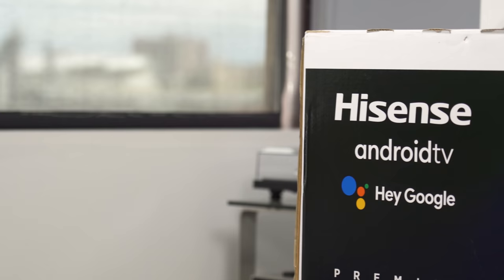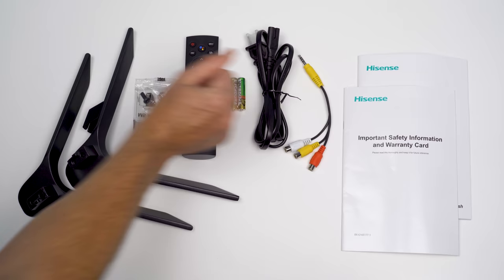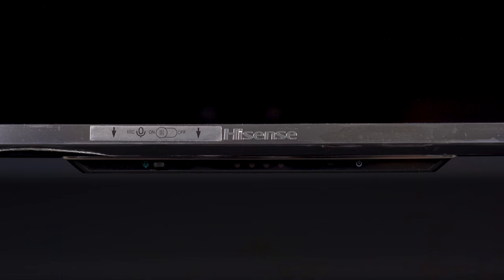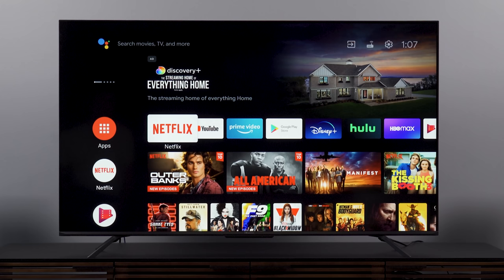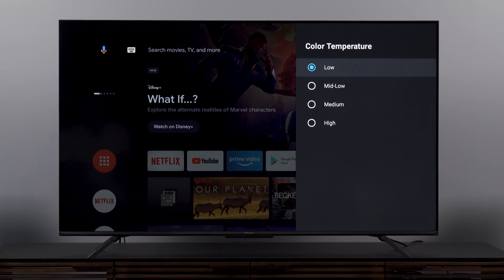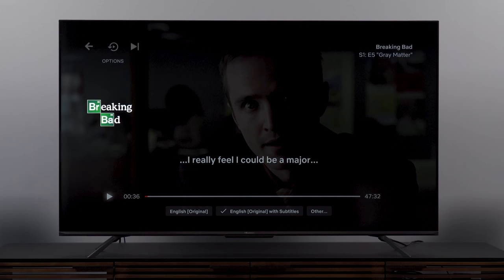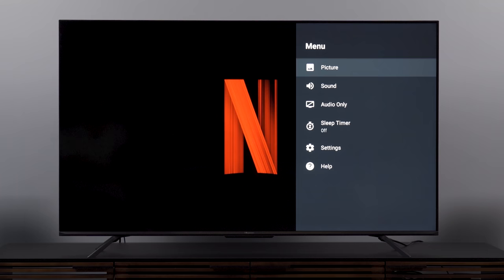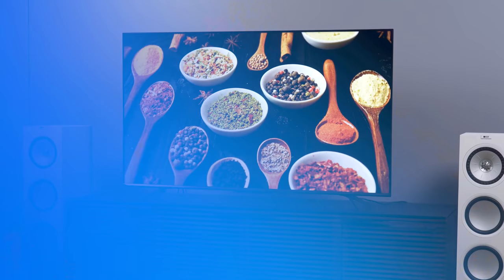Hisense U7G 4K HDR TV Unboxing, Setup & Impressions | Massive Value!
The Hisense U7G is the second best TV in Hisense’s LED/LCD lineup, with fewer local dimming zones and lower peak brightness than the step-up H8G, but remarkably good performance regardless. In this video we unbox the TV, get it set up, and go over some initial settings and impressions ahead of the full review.

00:00 Intro
01:09 Unboxing
02:11 Stand/Feet Assembly
02:35 Back of the TV & HDMI Ports
03:07 Plastic Removal & Design First Impressions
03:52 TV Setup
05:09 Android TV
05:27 Microphone Mute & Using the Voice Remote
05:43 Initial Picture Settings
10:46 Overall First Impressions